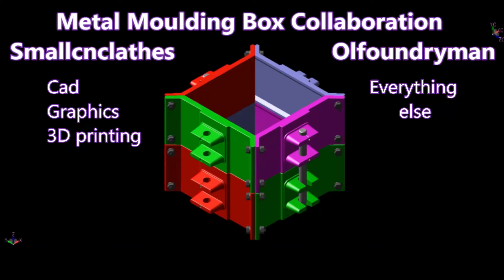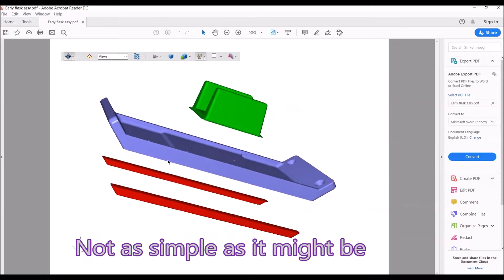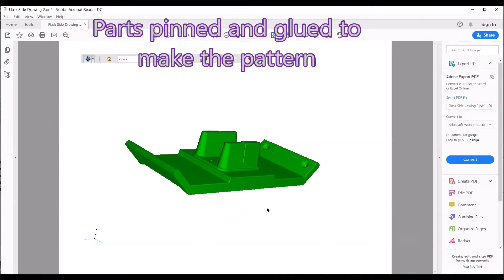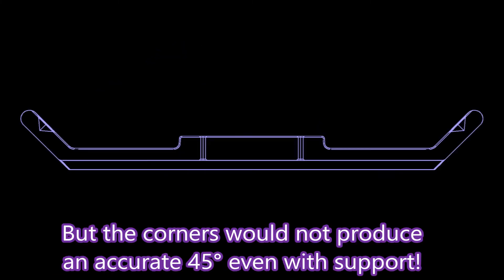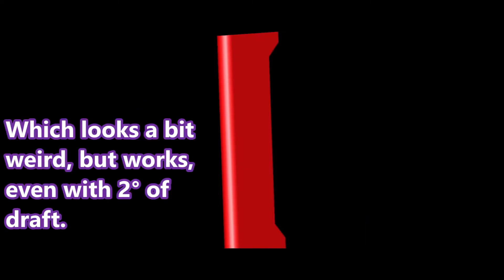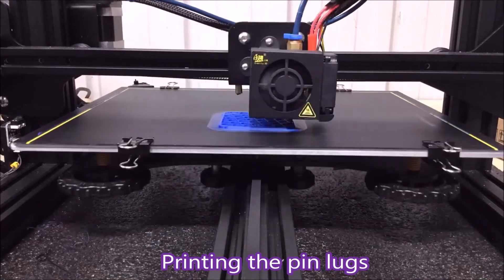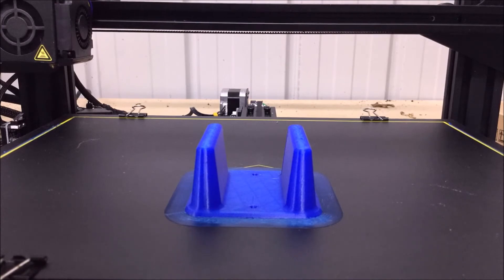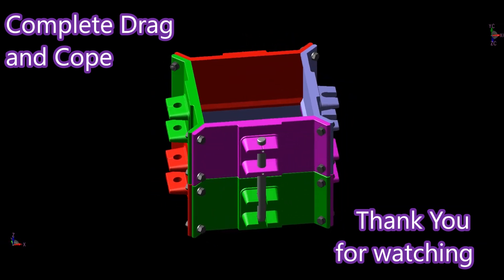Metal Casting at Home. Flask sides with 3D printed patterns.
Showing the metal casting flasks and 3D printing of patterns for cope and drag
The 3D printing files are available for you to cast your own flasks